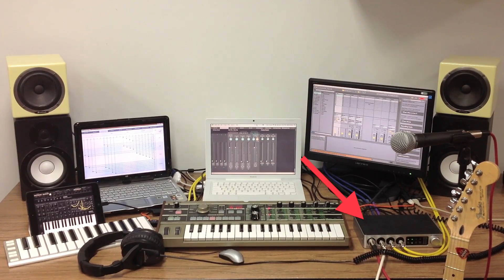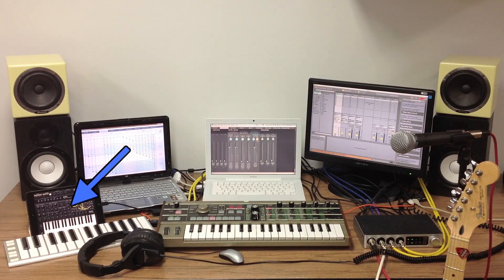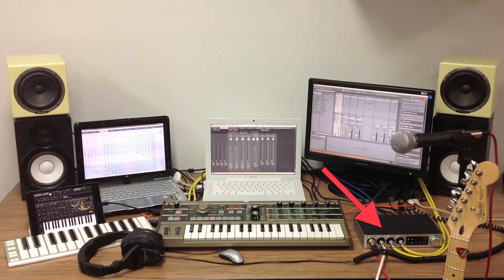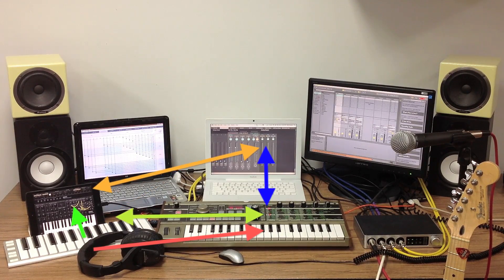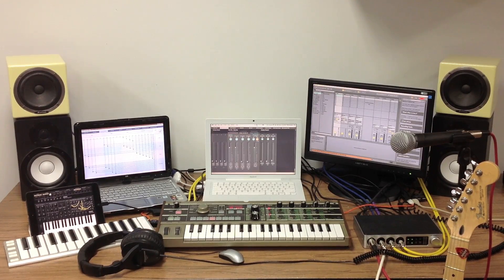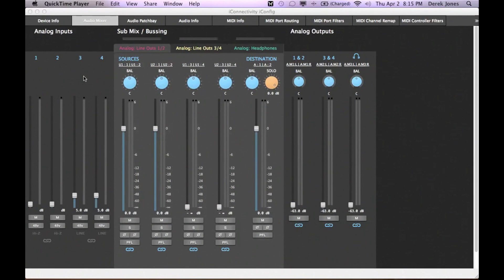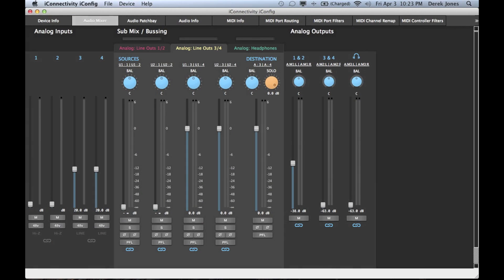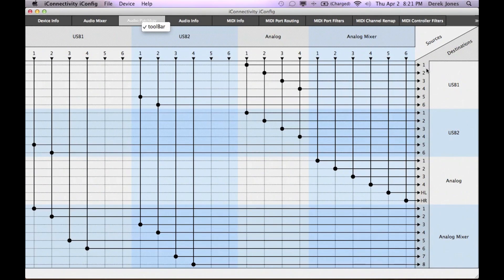iConnectAUDIO4+ Tutorial - Feature Overview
Check out a feature overview tutorial of iConnectAUDIO4+.